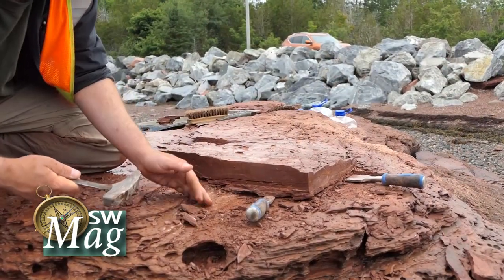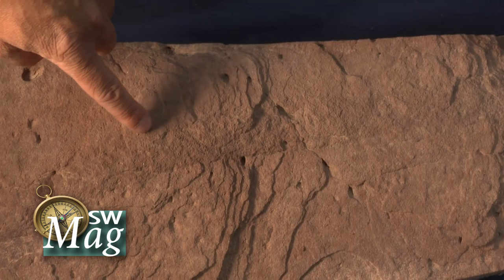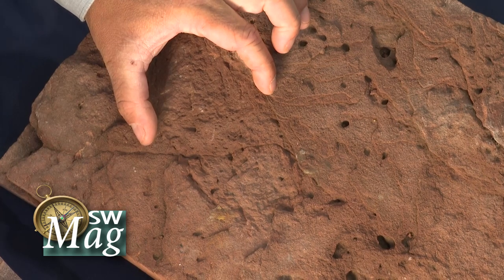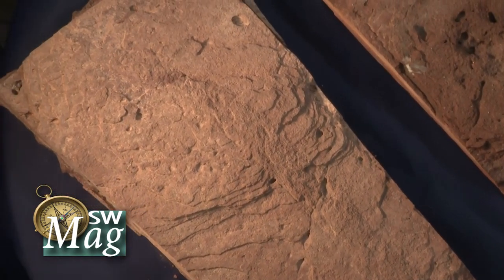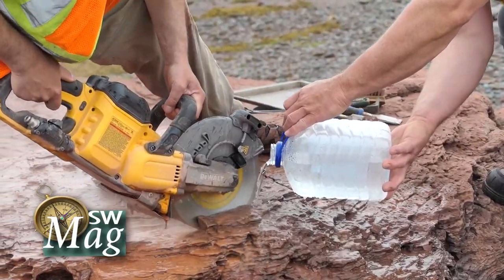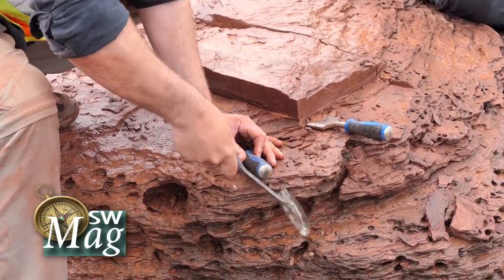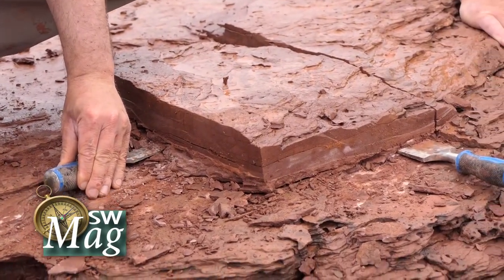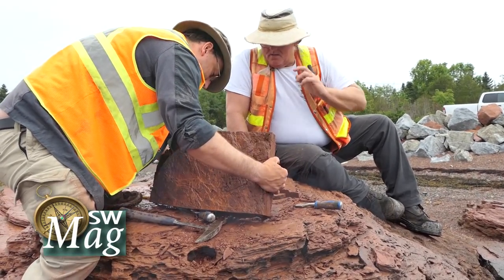Southwest Magazine: Fossil Discoveries in New Brunswick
Recent fossil discoveries in New Brunswick, including a trace fossil discovery in Saint Andrews, are getting international attention. CHCO's Vicki Hogarth talked to Matt Stimson of the New Brunswick Museum and geologist Dave Stevens to find out more.
Original Broadcast Date: September 12, 2021
Southwest Magazine is an original Charlotte Country production, produced on location at the CHCO-TV studio in Saint Andrews, New Brunswick, Canada and hosted by Vicki Hogarth.